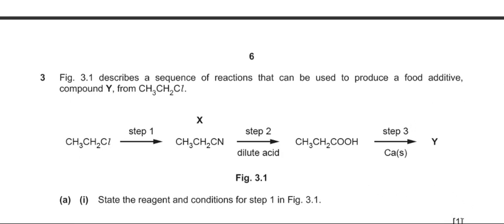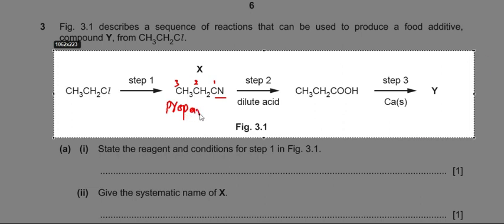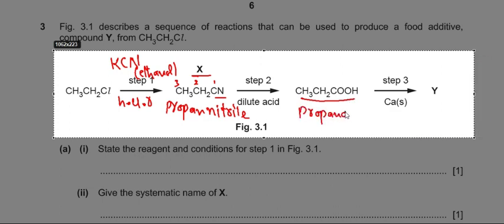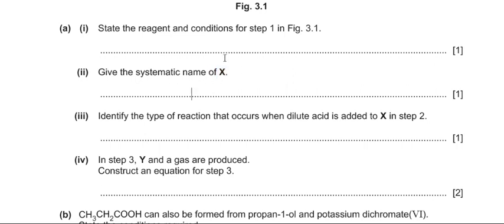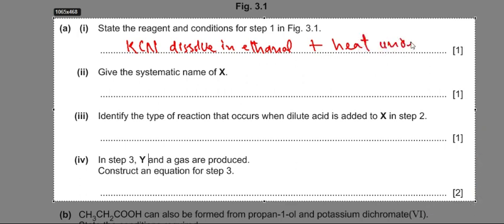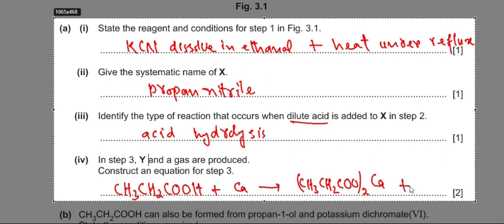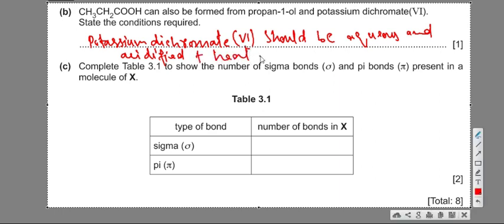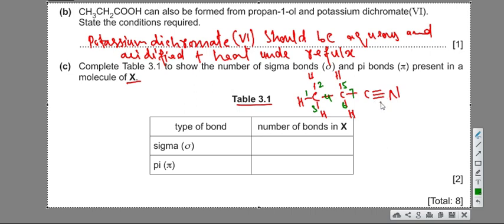Solved AS Level Chemistry (9701/22) Past Paper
Solution of 9701/22/M/J/2023
Question 2